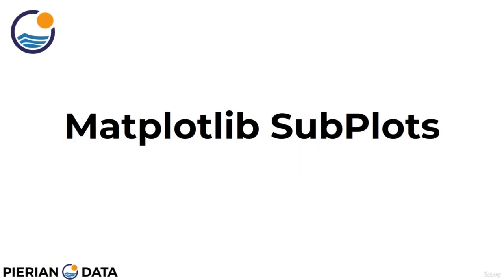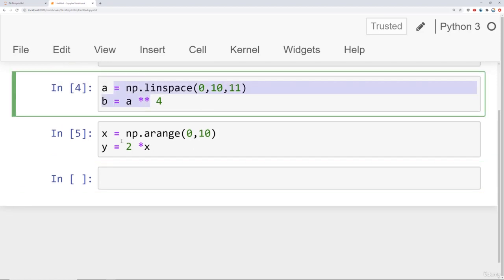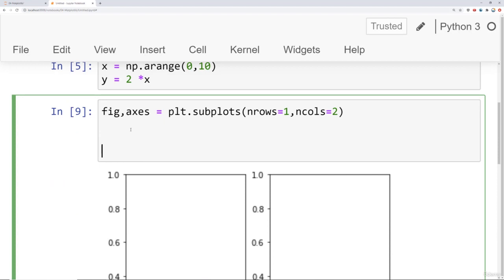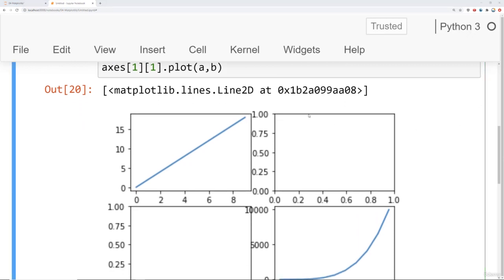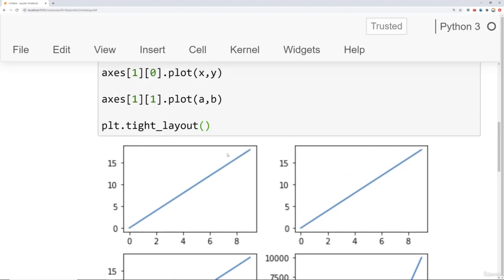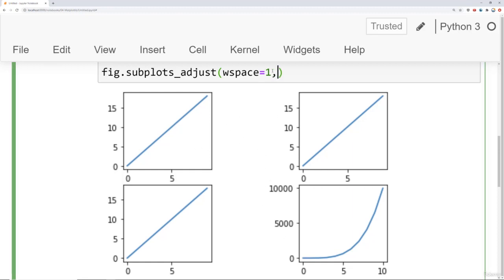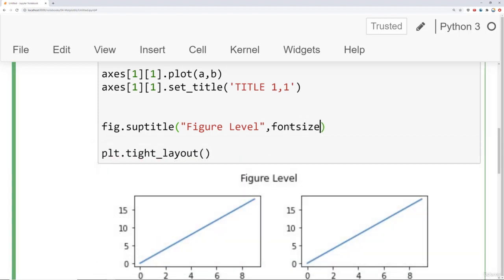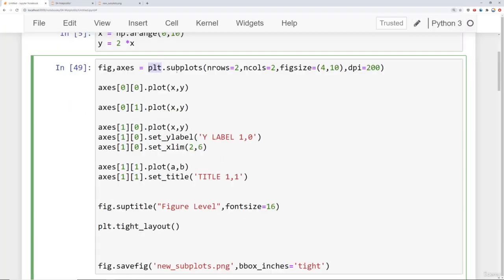𝑴𝒂𝒕𝒑𝒍𝒐𝒕𝒍𝒊𝒃 𝑺𝒖𝒃𝒑𝒍𝒐𝒕𝒔 𝑭𝒖𝒏𝒄𝒕𝒊𝒐𝒏𝒂𝒍𝒊𝒕𝒚